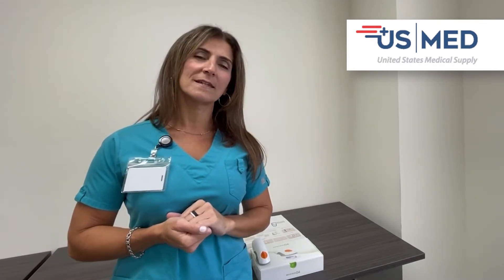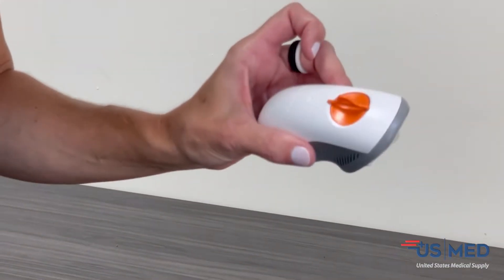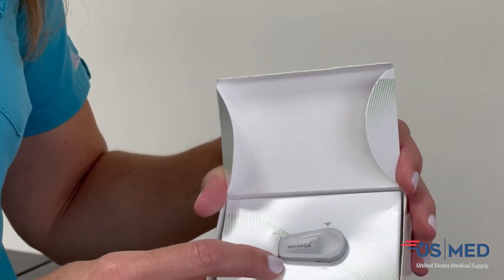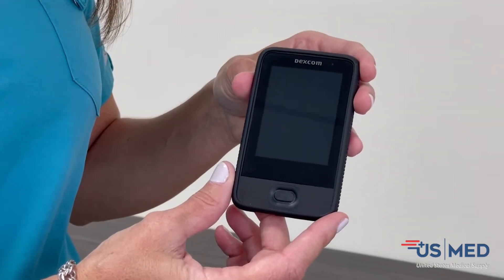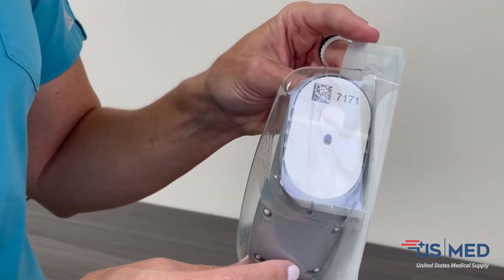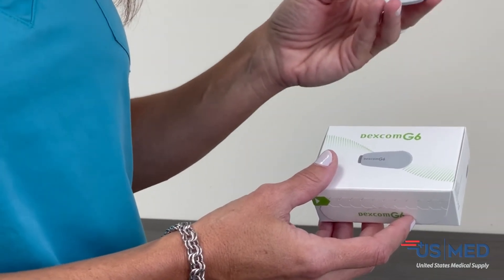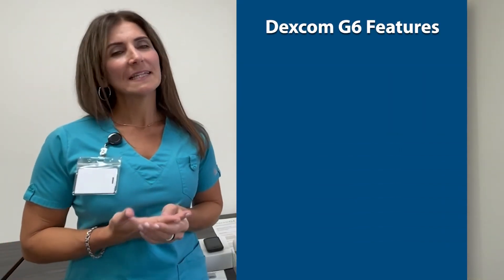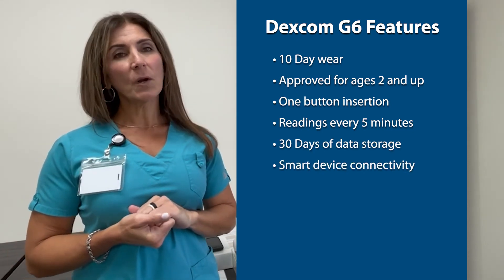Unboxing the Dexcom G6 CGM | Tips from a Certified Diabetes Educator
US MED and Certified Diabetes Care and Education Specialist (CDCES), Shirley DeLeon, walk first-time Dexcom G6 CGM users through their first shipment. We explain each component and give detailed instruction in this how-to video. Understand what to expect, the purpose of each component, and tips to maximize accuracy and comfort.